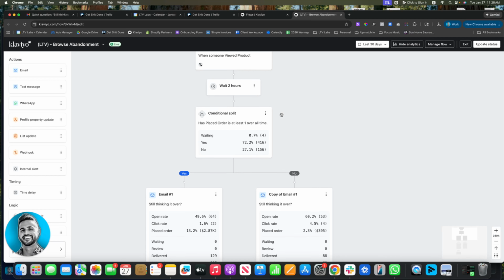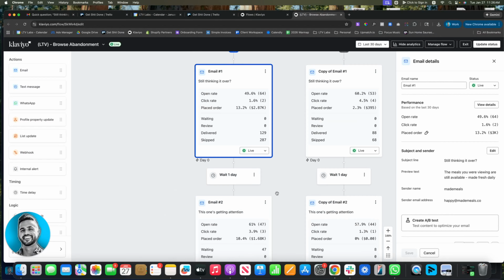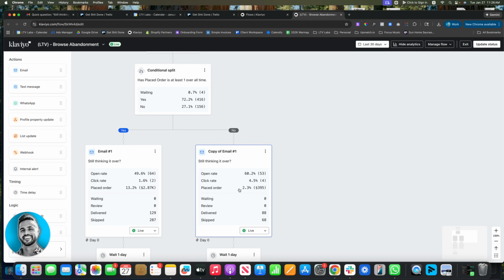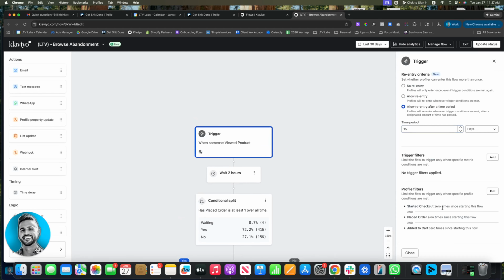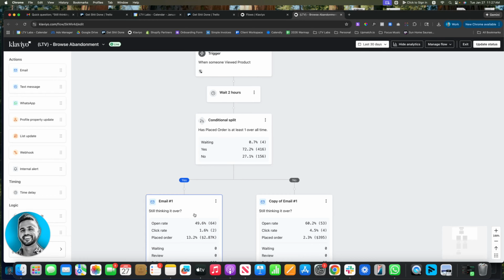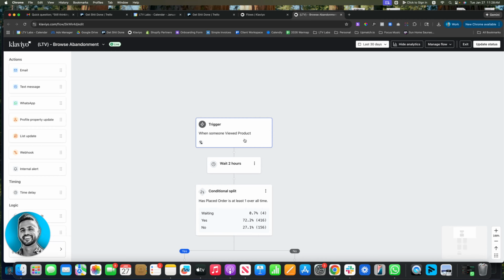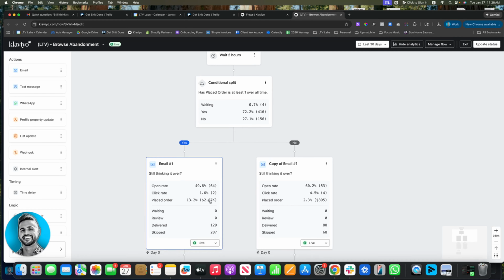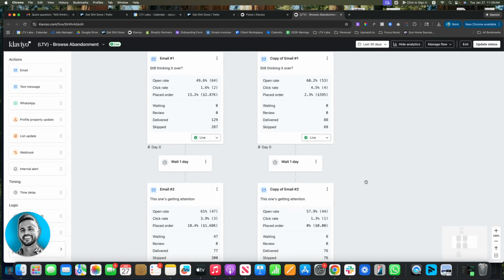Should You Send Browse Abandonment Emails to Past Customers? (Client Q&A)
In this video, I'm answering a client question: should you send browse abandonment emails to people who have already purchased? You'll learn why past customers are actually your highest-converting segment, how to use a conditional split to send different messaging, and the exact flow structure that generated $3,000+ in 30 days from past customers alone.

👇 GET ACCESS TO MY 126-PAGE EMAIL REVENUE PLAYBOOK

📧 The Email Revenue Playbook (Free) - The exact system behind $100M+ in email revenue. 126 pages, zero fluff.

Book a free strategy call and I'll map out exactly what your store needs